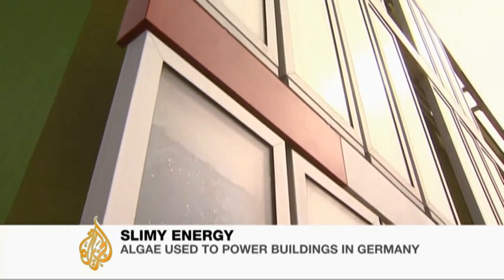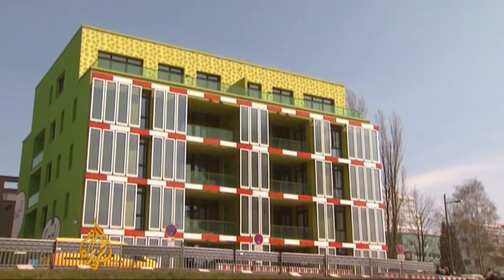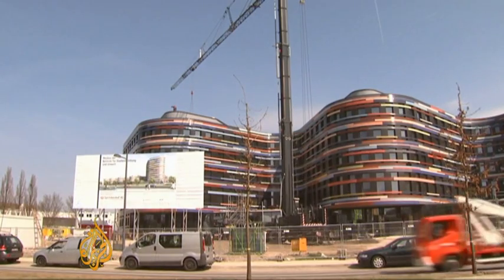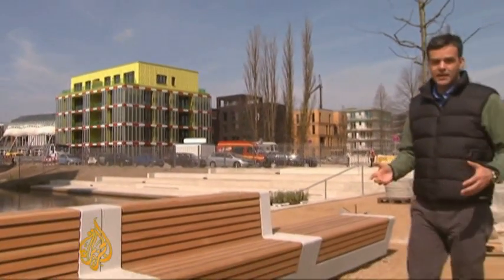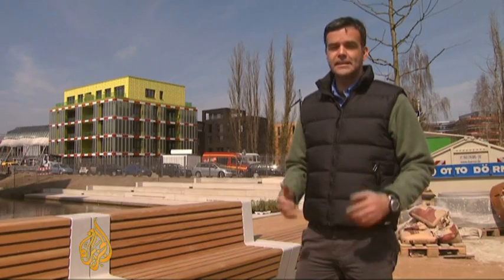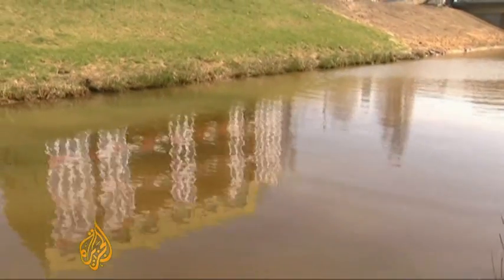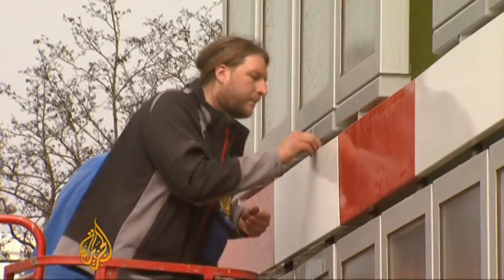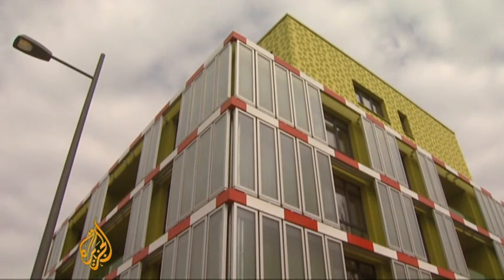German 'algae experiment' powers green houses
In Germany, an experimental building with a unique heating system was opened to the public.  It uses algae to generate heat and build up biomass, which is organic matter.  At the same time sunlight which is not used by the algae is converted into heat.  The building is part of the International Building Exhibition in Hamburg, a model in future urban housing.  Al Jazeera's Nick Spicer reports from Hamburg.